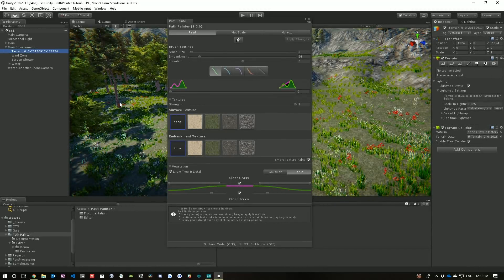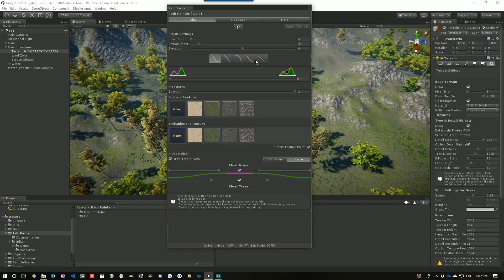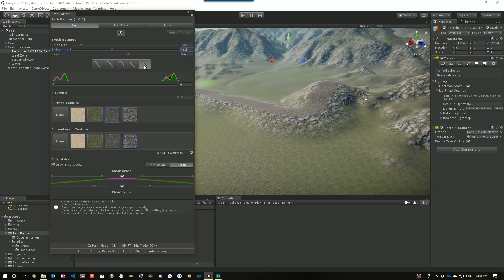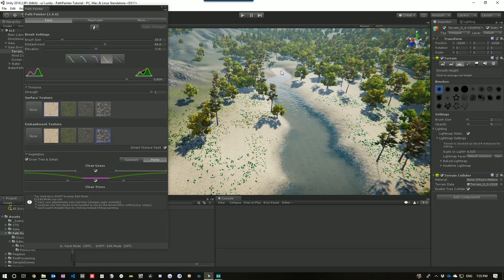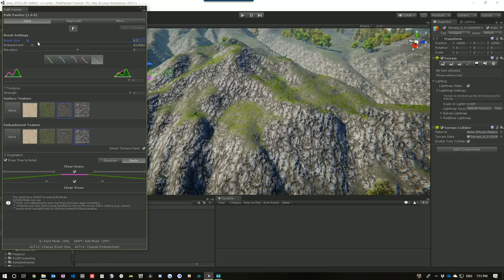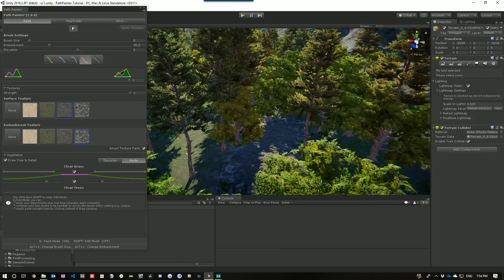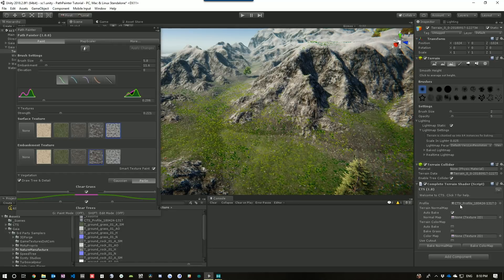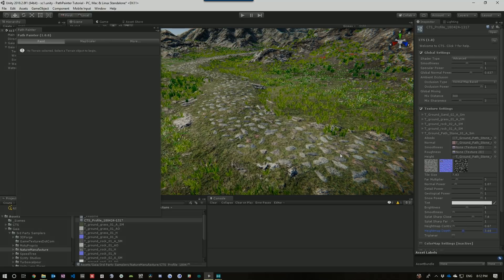Path Painter Tutorial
This tutorial shows how to use Path Painter to paint Roads, Rivers, Ramps and Paths on Unity 3D Terrain. More below...
Please Note:  We do not do support on YouTube. Please lodge request on support link, or come to our Discord channel to ask questions.